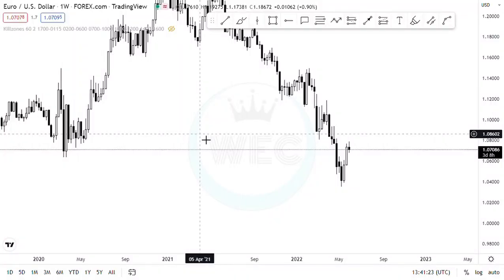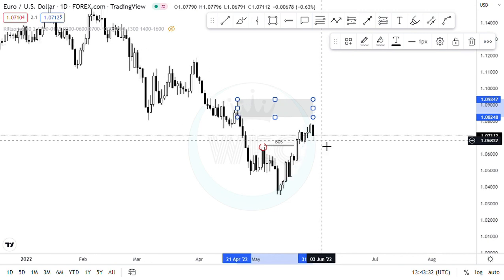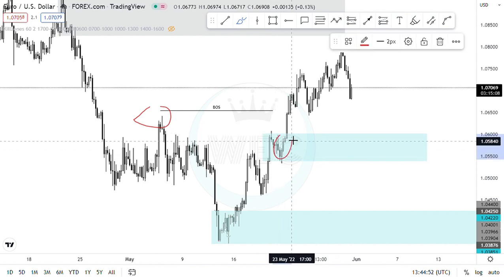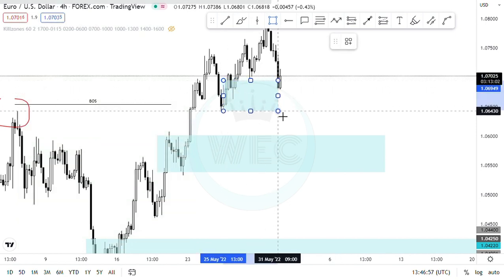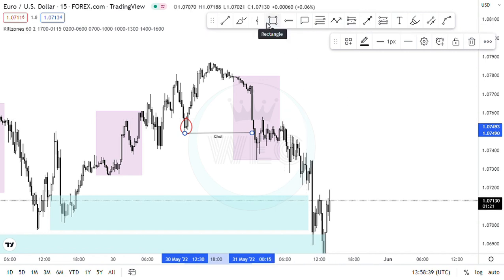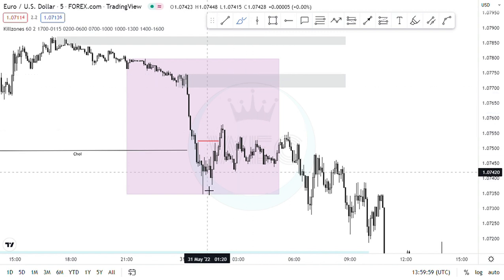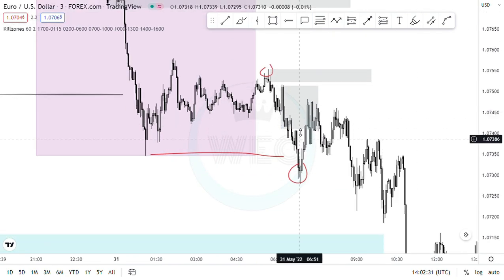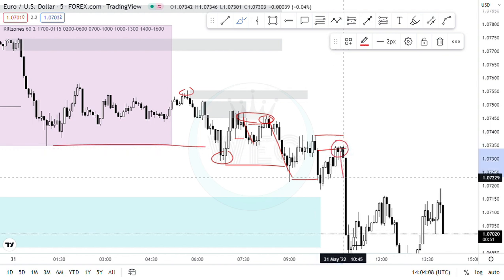ONLY TOP DOWN ANALYSIS YOU NEED [SMART MONEY CONCEPT]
In this video, ONLY TOP DOWN ANALYSIS YOU NEED [SMART MONEY CONCEPT] I share with you the process I go through right from Higher Timeframes into Lower Timeframes in order to take quality TRADES. I site examples with two TRADES which I took on EURUSD on 31st May, 2022.
Do well to BACKTEST these trades as they contain a lot of vital information.